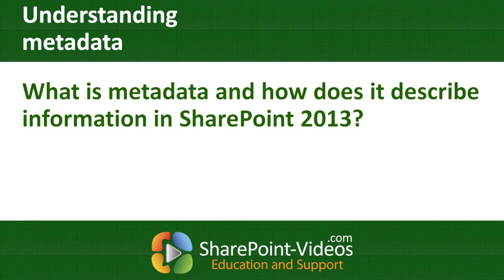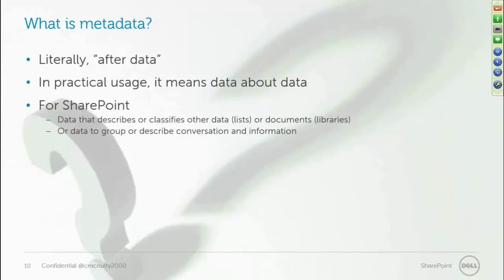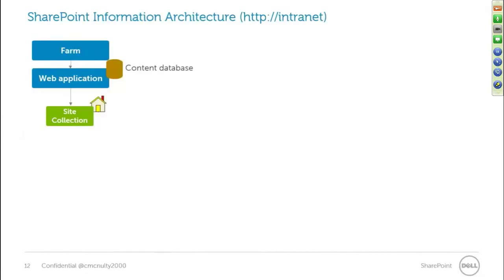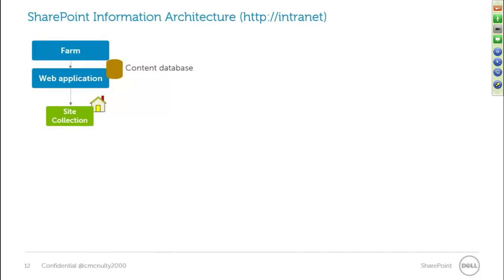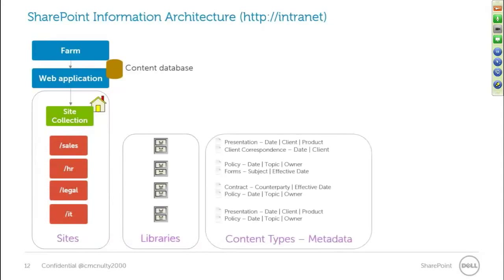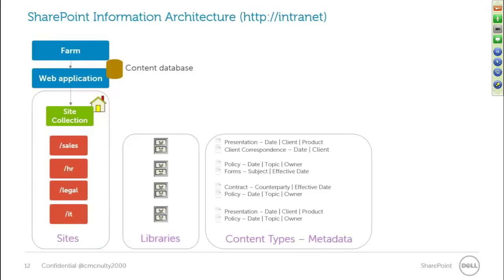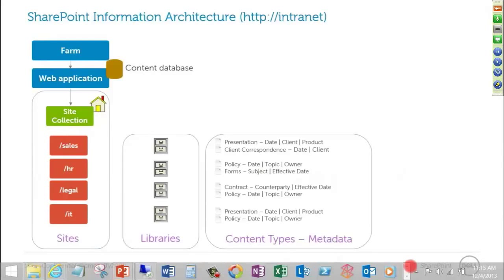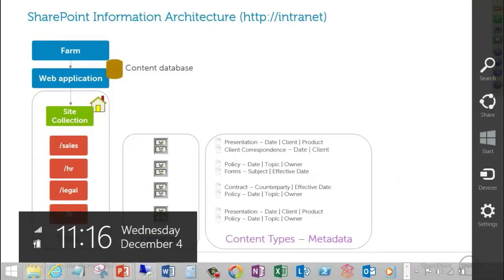Understanding metadata in SharePoint 2013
What is metadata and how does it describe information in SharePoint 2013?